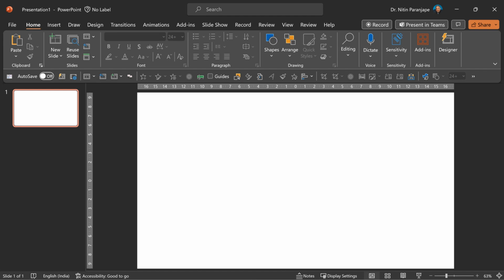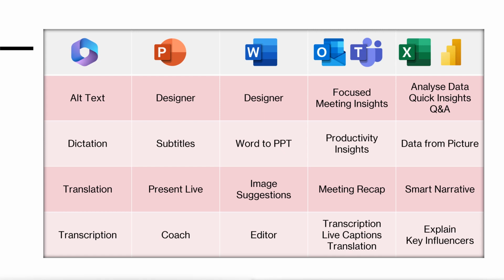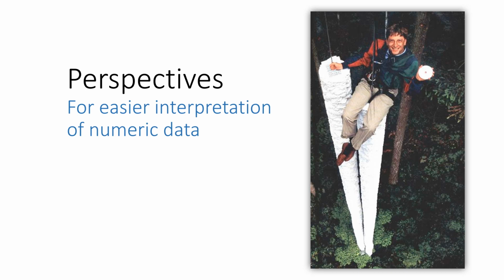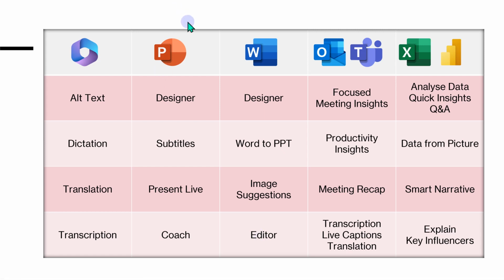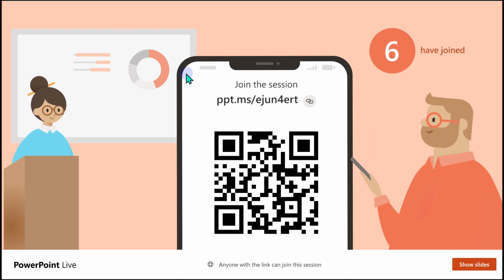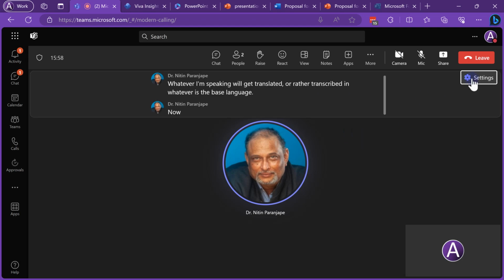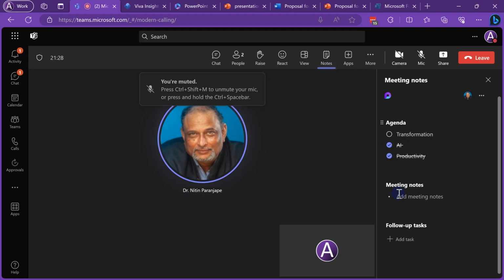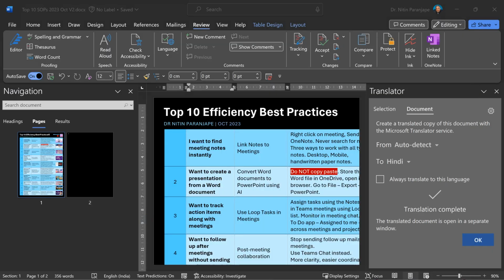Improving productivity with AI - Microsoft AI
Recording of CIO CROWN 2023  session conducted at Mumbai, Novotel.
7 Oct 2023.

Covers many existing AI features across Microsoft 365 platform.
Provides practical guidelines for effective usage.
Live demos of :
Word to PowerPoint
PowerPoint Designer
Power BI AI
Dictation in Word and Office
Transalation
Teams Meetings Transcription
and more ...

Efficiency Best Practices for Microsoft 365
130 best practices everyone must know